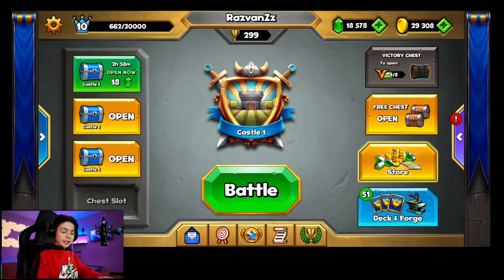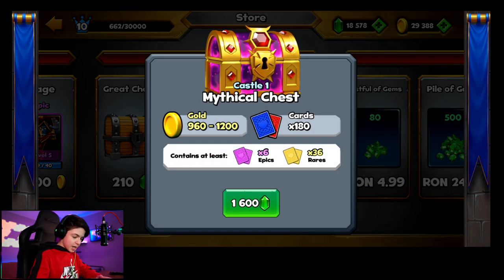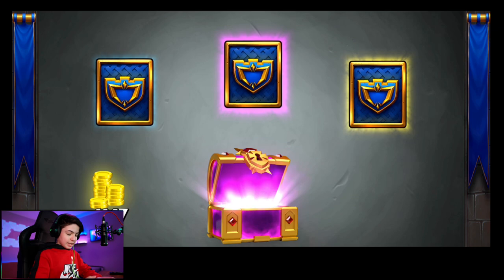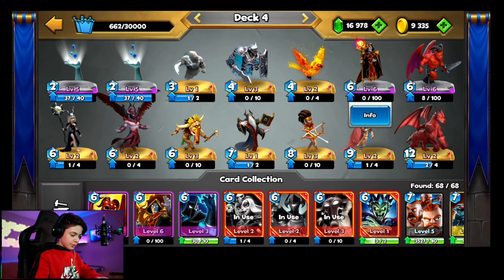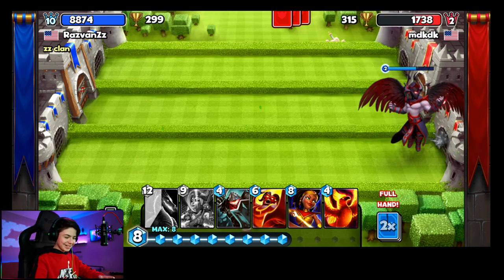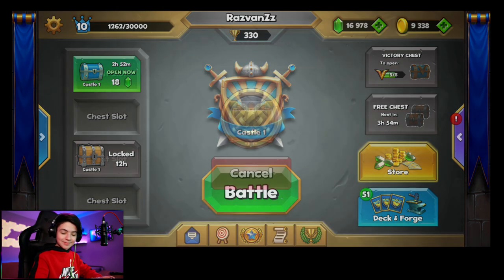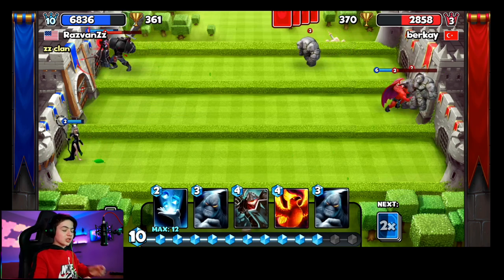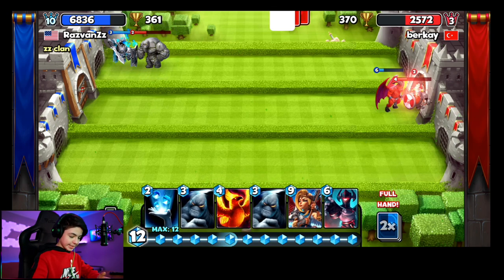WINNING with ONE CARD - Mythical Chest Opening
In this episode we will open a mythical chest and get a surprising victory with only one card.

🔔 Enable Notifications So You Don't Miss a Video!